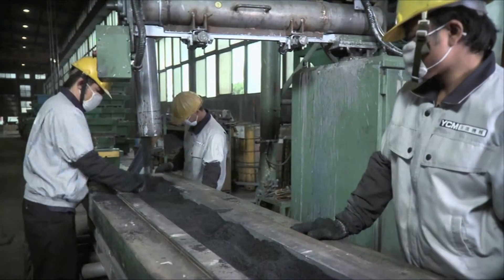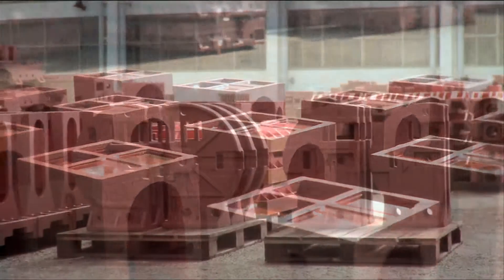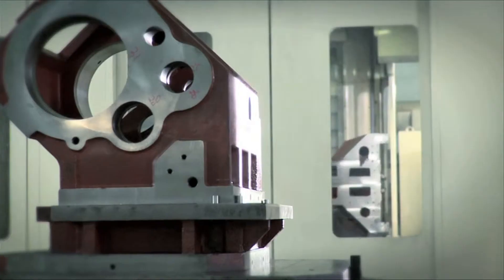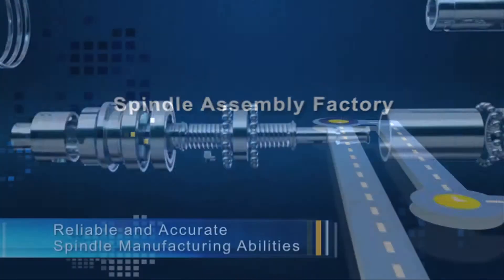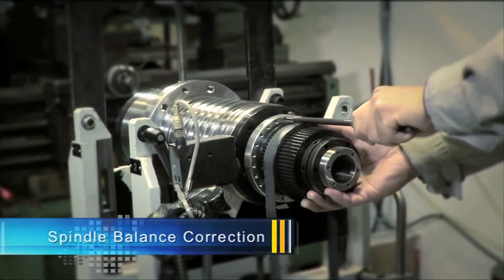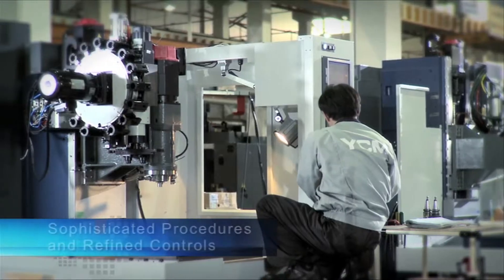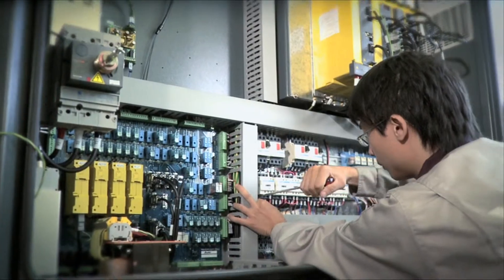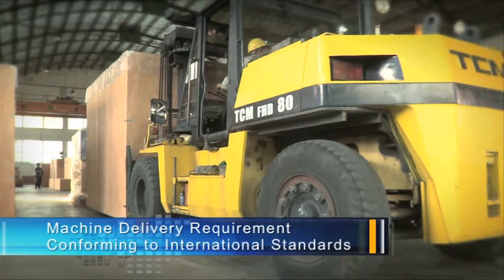YCM Manufacturing Work Flow